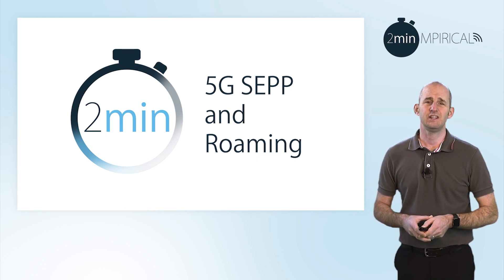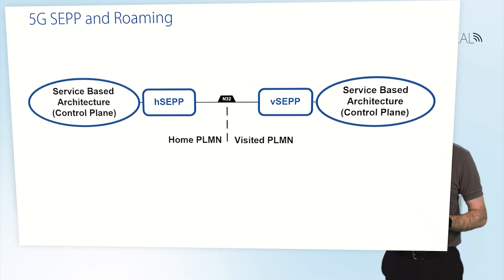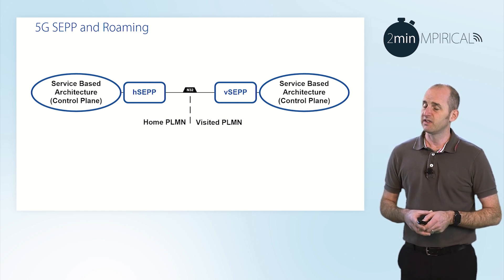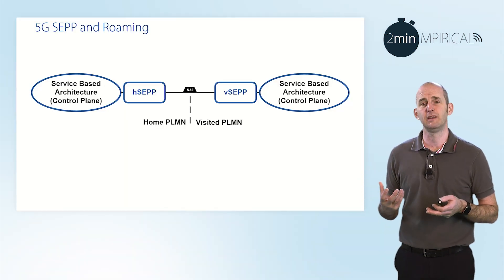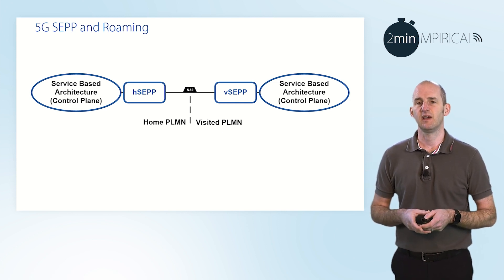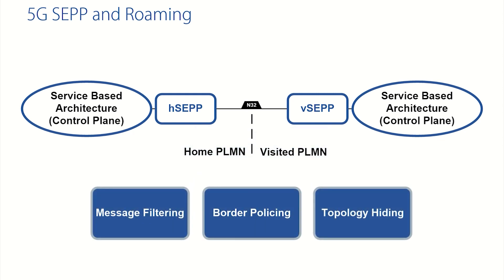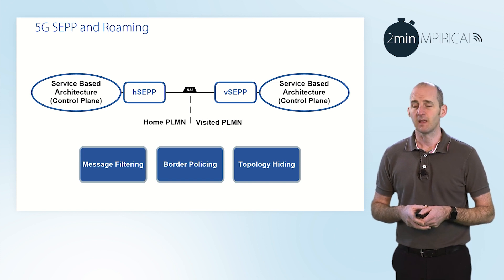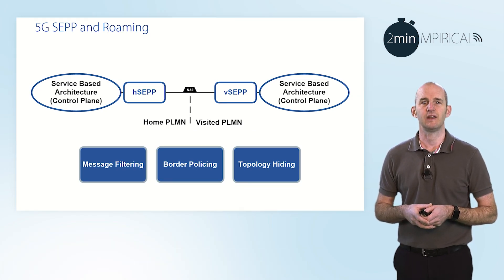5G SEPP and Roaming - Mpirical